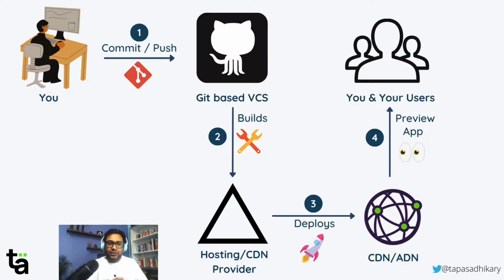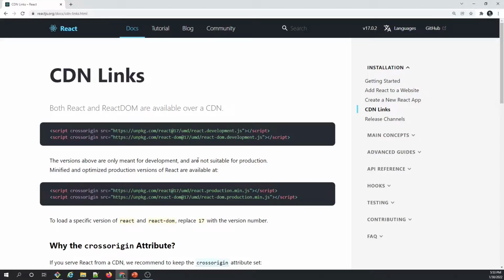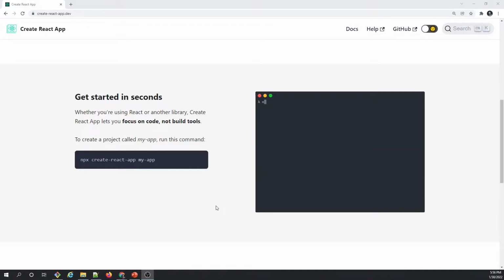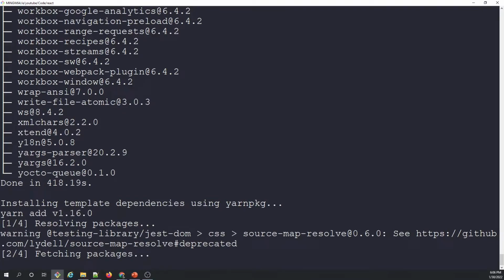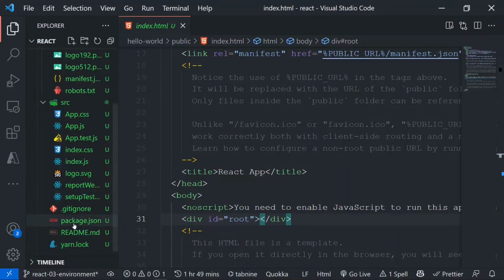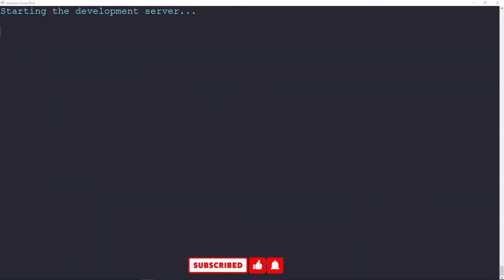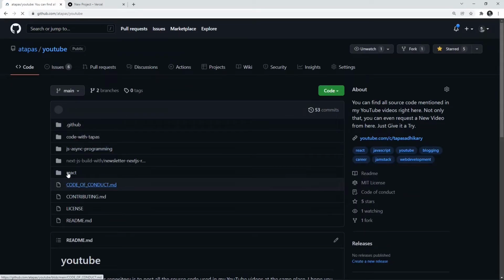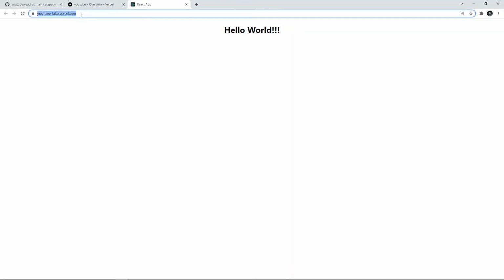03 - How to do Development Setup for ReactJS - Create React App - Hosting a ReactJS app on Vercel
👋 Hello ReactJS enthusiast, let's learn more about the tooling, development environment, how to host your ReactJS app. We will learn about the web development workflow, Create React App(CRA), and Vercel.

Timecodes
0:00 - Introduction
00:55 - Web Development Work-flow
03:35 - Use ReactJS from the CDN Links
06:14 - What is Create React App(CRA) and How to use it?
15:41 - How to deploy your ReactJS app on Vercel?
20:19 - Wrapping Up and What's Next

Many Thanks 🙏